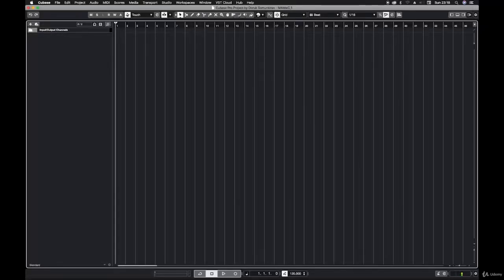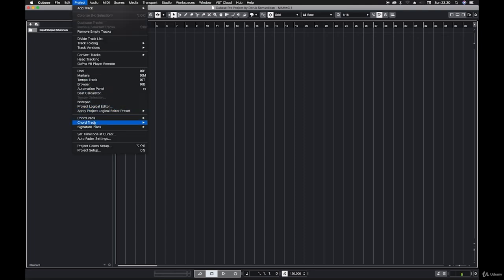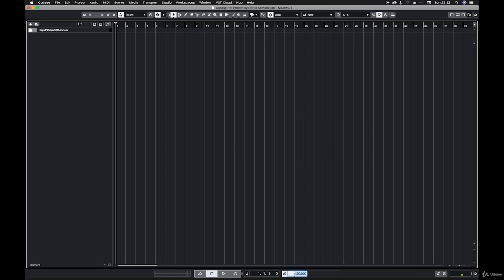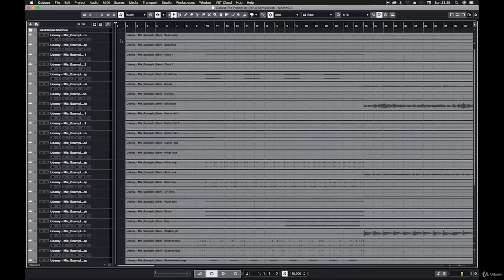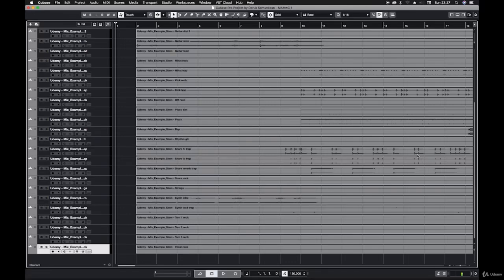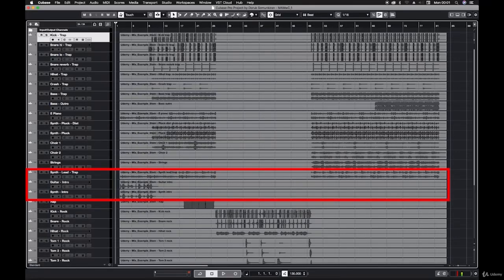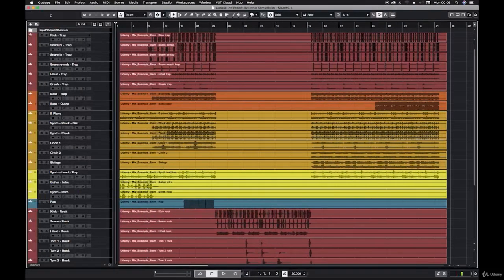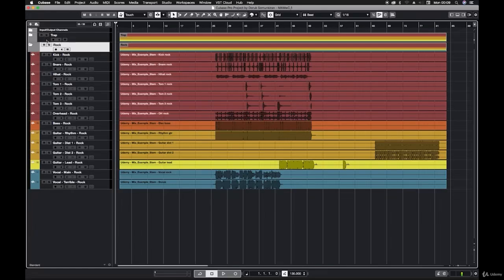2 Preparing Your Project for Mixing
4 - PREPARATION (aka Tips for Sanity)